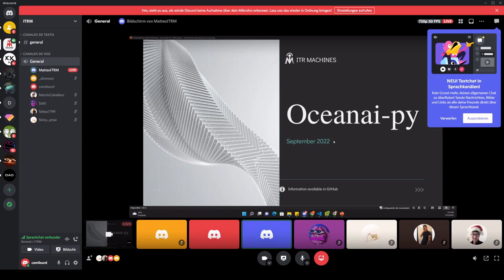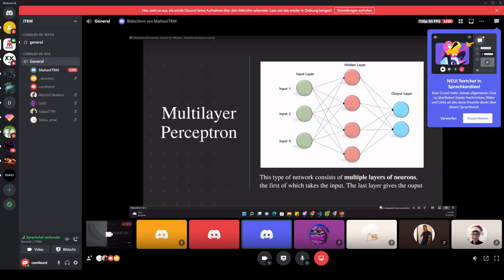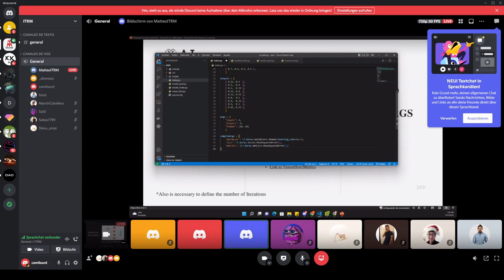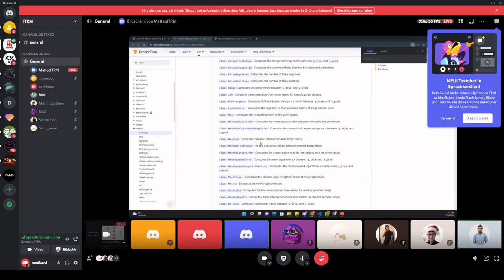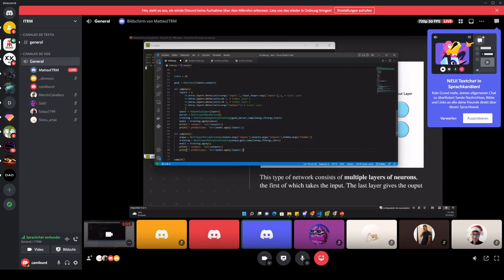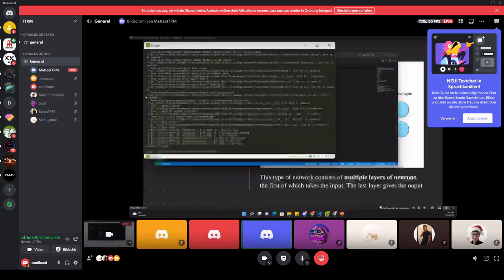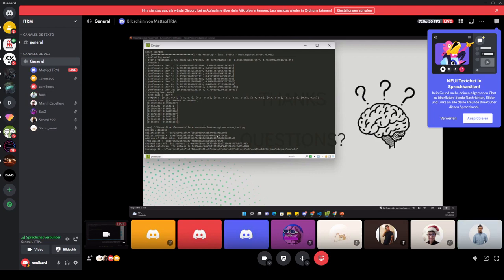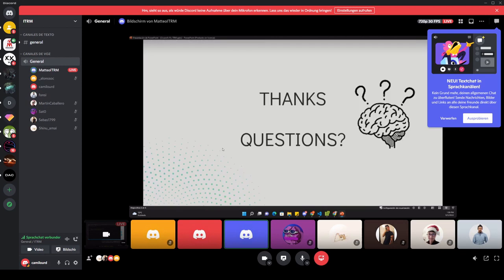AMA 05 09 22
Ask me anything round for Ocean-AI.py on discord.